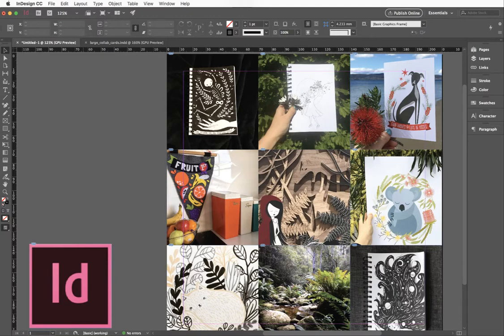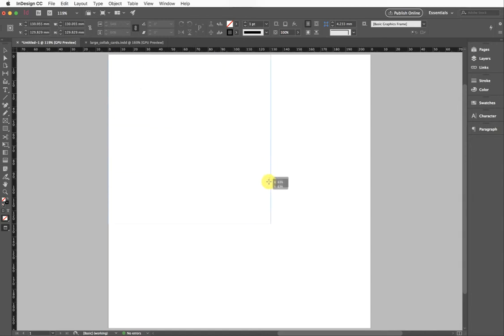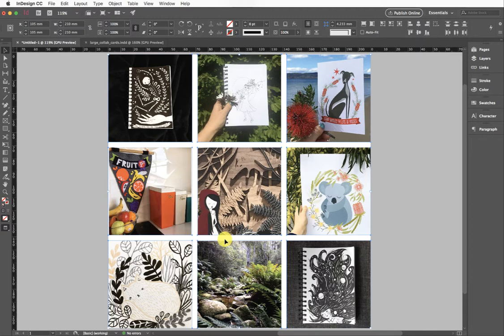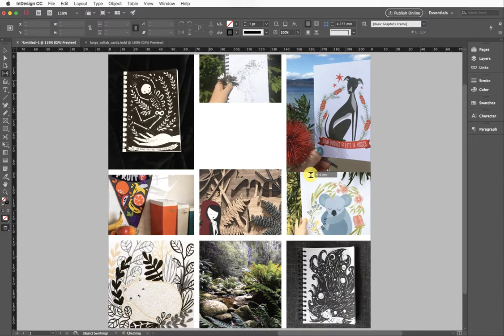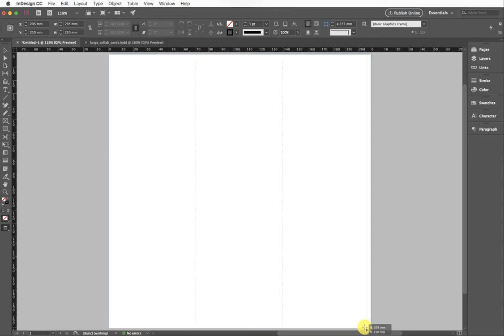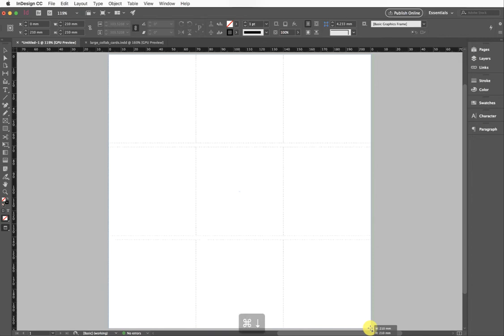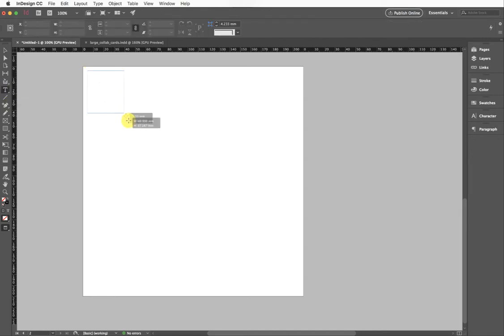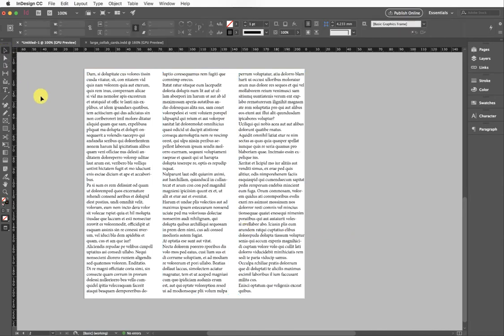Place images in a grid - the easy way! - Adobe InDesign easy tutorial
Place images in Adobe InDesign in a grid easily and quickly - use this same technique with your type tool too create flowing evenly spaced/sized text boxes :)